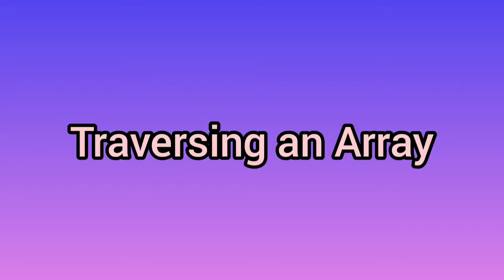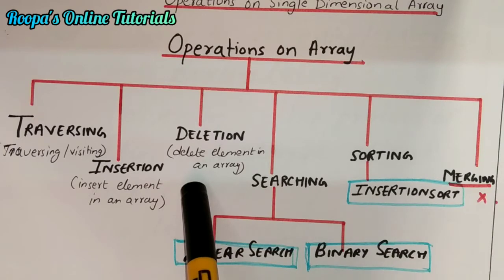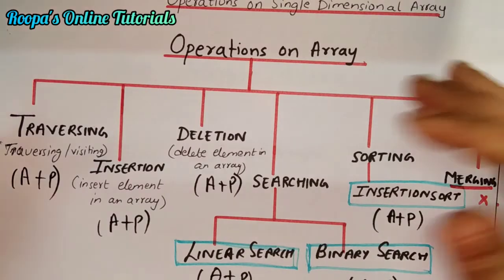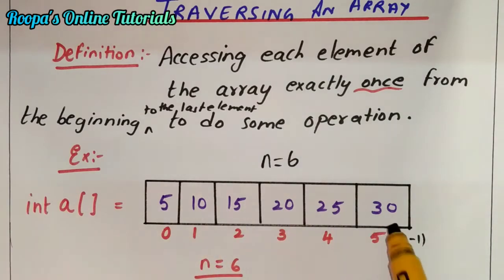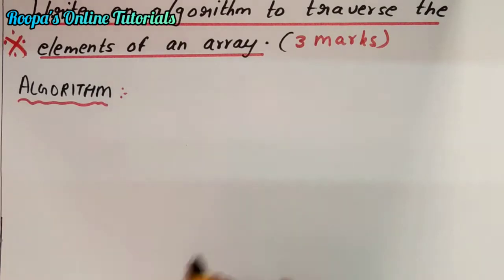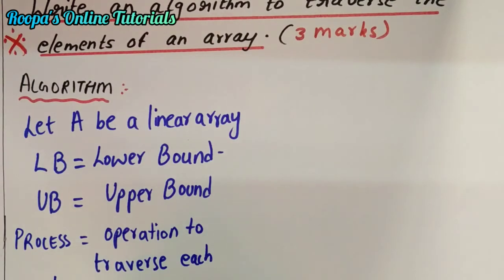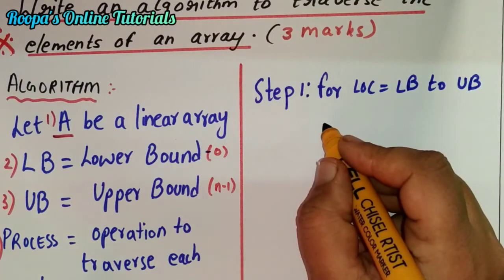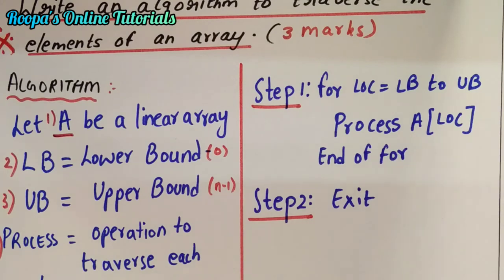Traversing an Array - 2 nd PUC Computer Science - Data Structures In C++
Data Structures in C++ - Algorithm to Traversing an Array -   2 nd PUC  Computer Science

Traversing means visiting or accessing each and every element of an array
in this video I have explained how to write the algorithm to Traverse an array

inshot